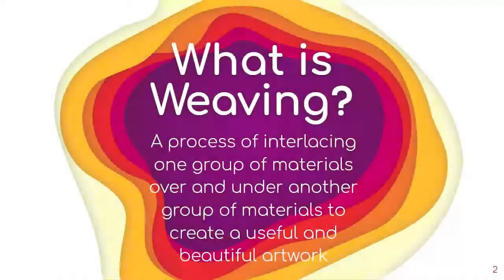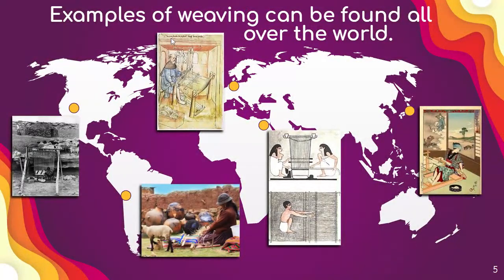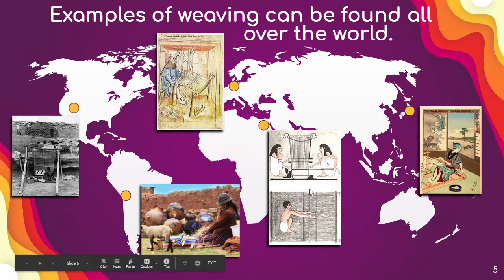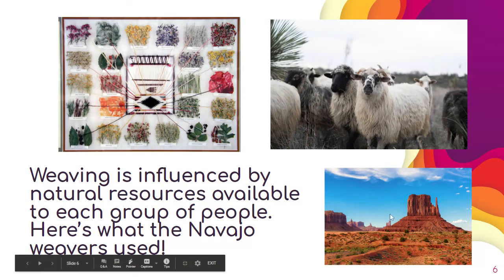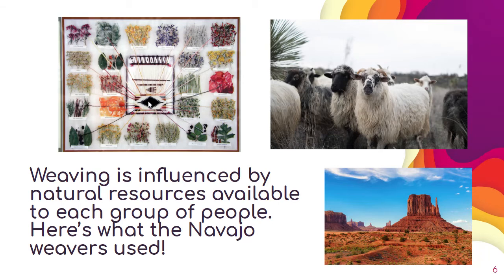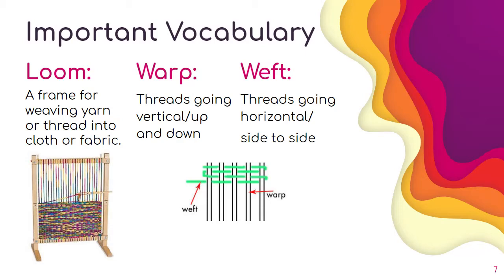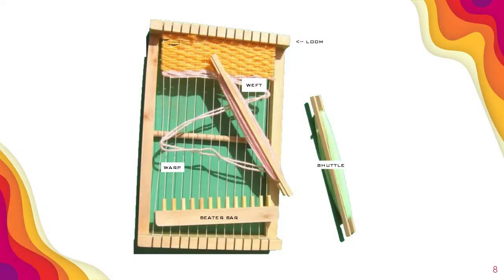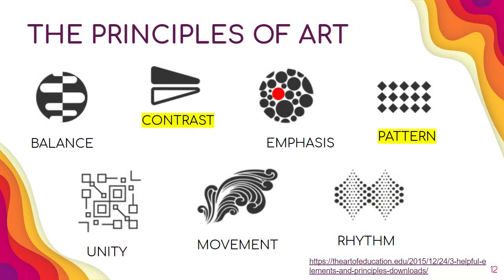Basket Weaving Presentation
This video provides background information about weaving for the Basket Weaving project